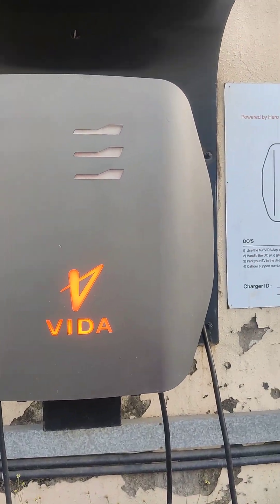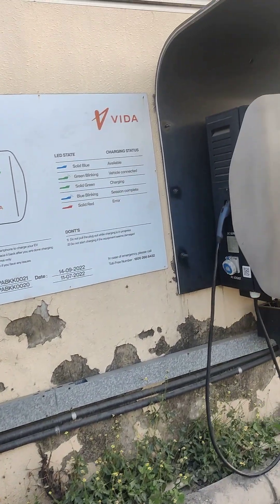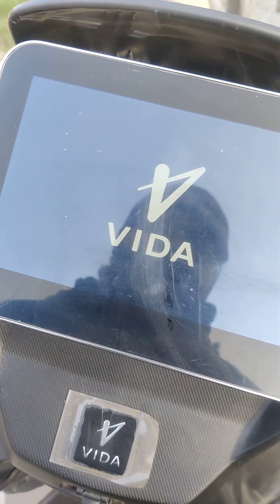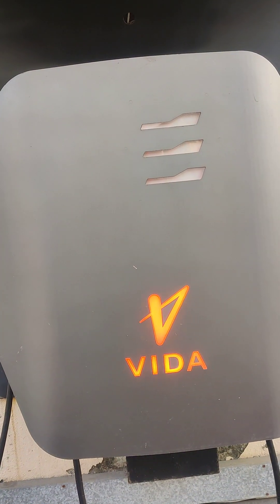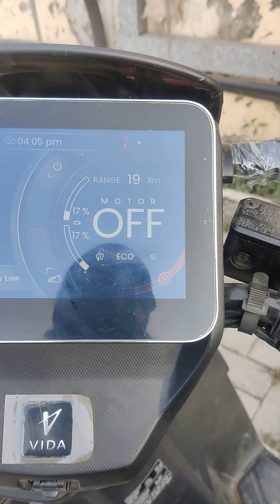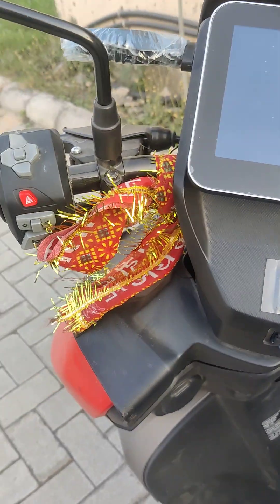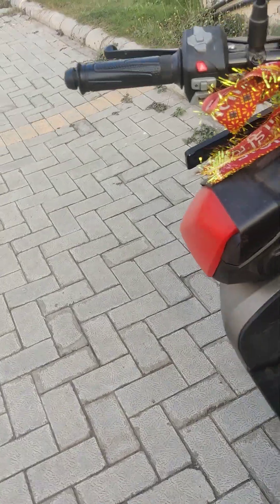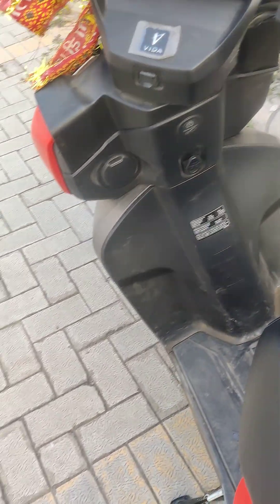Hero Vida V1 pro || Problem with Charging Station 🚉